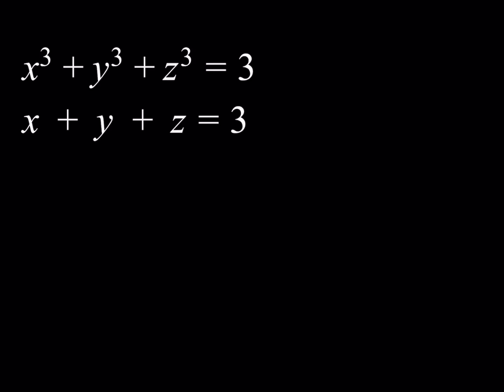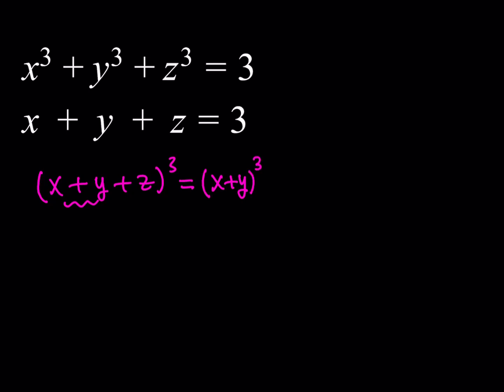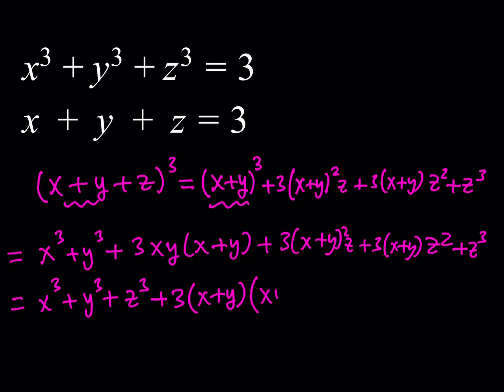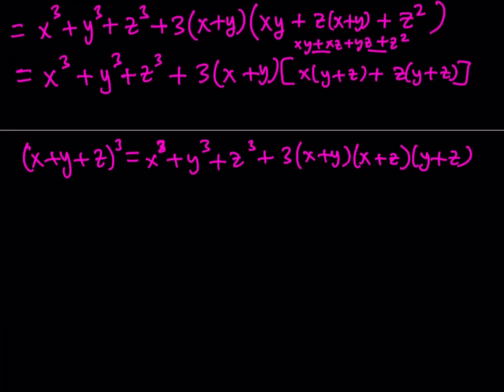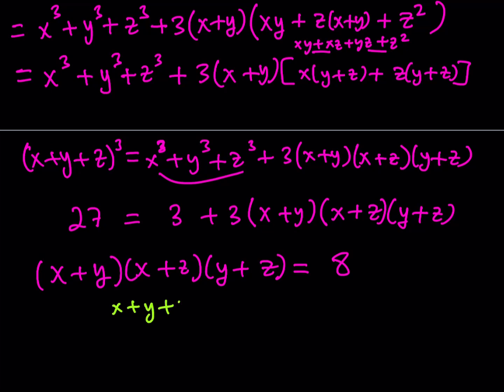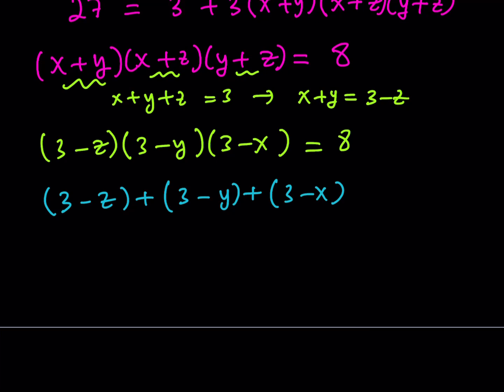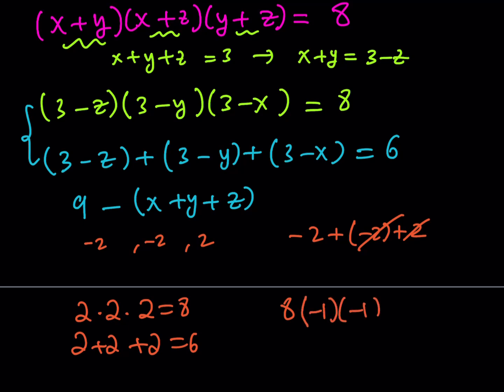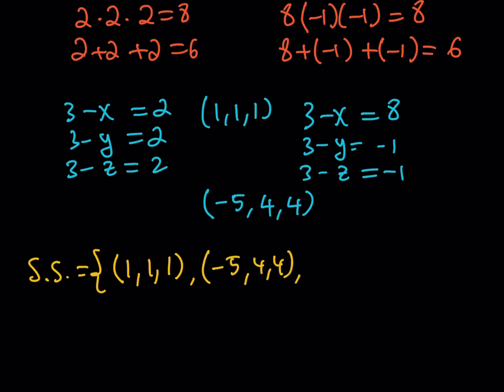A Diophantine System (x^3+y^3+z^3=x+y+z=3)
This video is about solving a Diophantine System